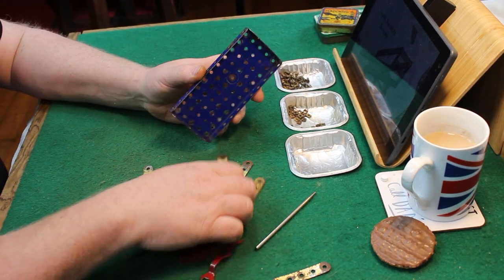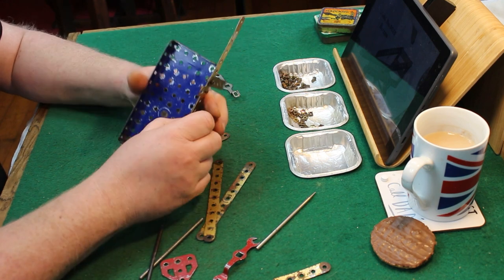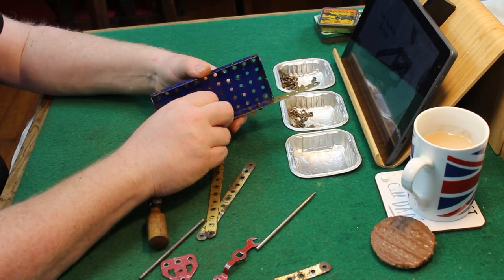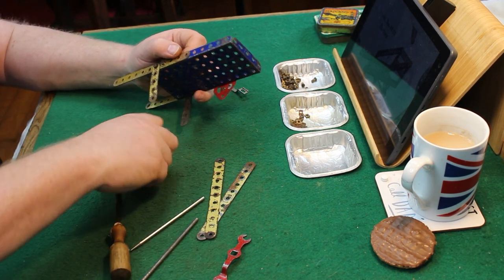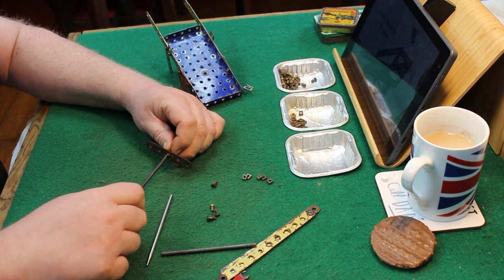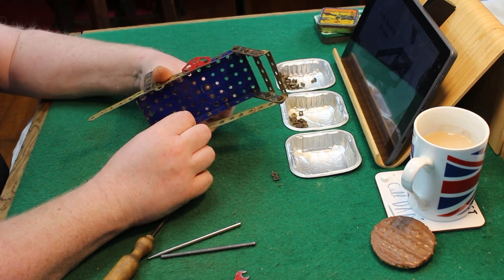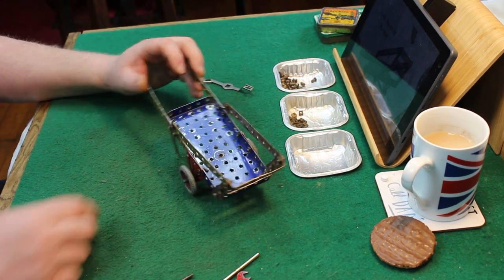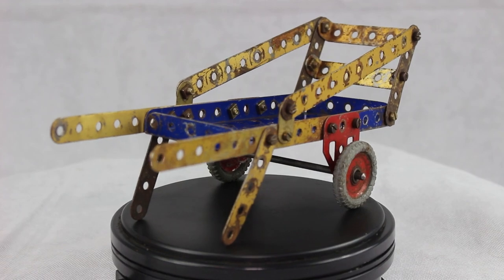A barrow but not a wheel barrow!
Hi folks, this week’s quick build is for a two wheeled barrow, and its rather a nice simple build.

Well suited for a quick tea break.